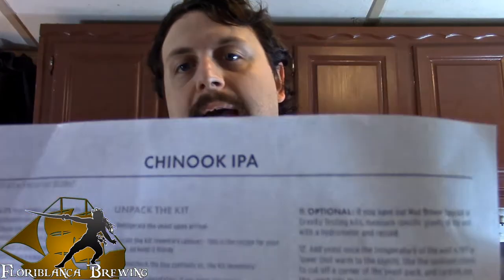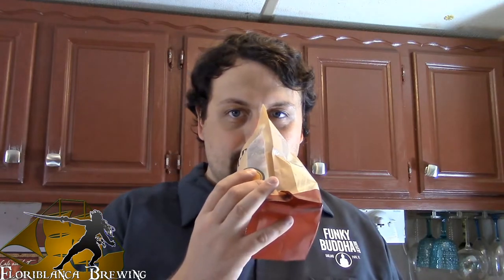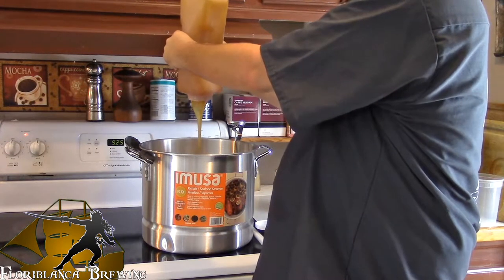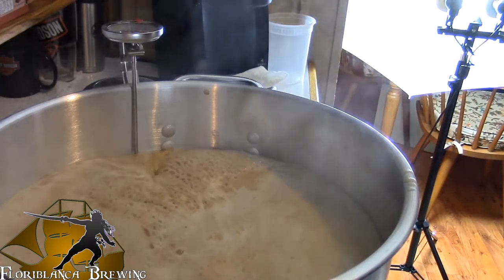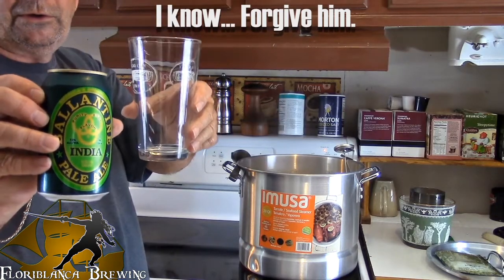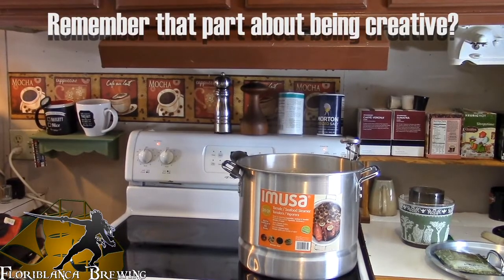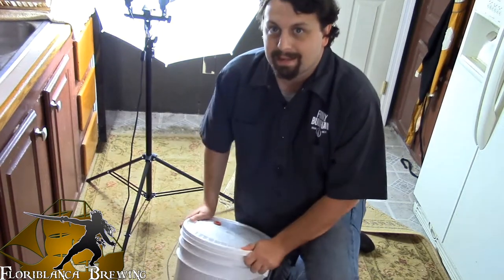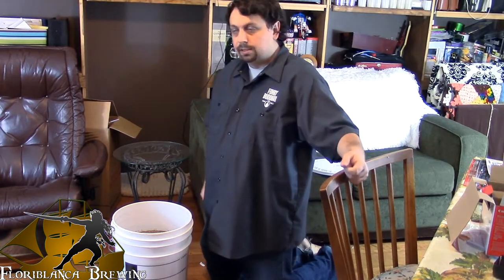Brew Day #1: Chinook IPA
This is the first batch of beer I brewed. I will be documenting every brew from this day forward so that you can join along in this journey. Hopefully my videos inspire you to pick up this hobby. This is the Chinook IPA extract kit from Northern Brewer.